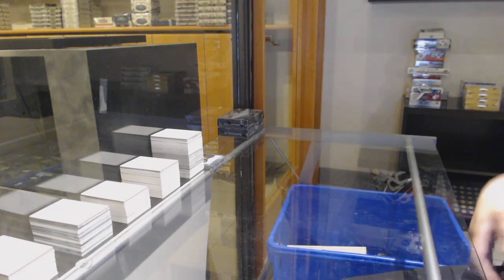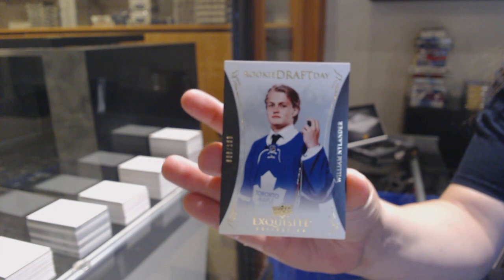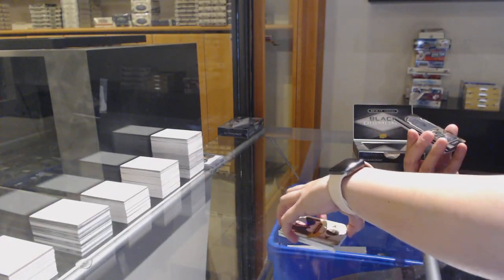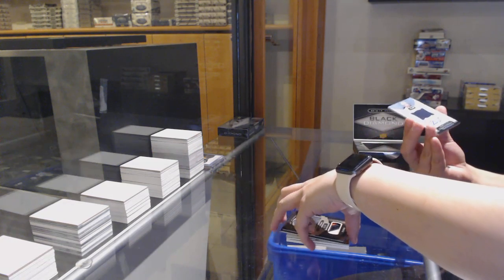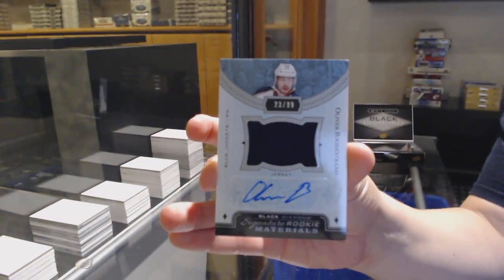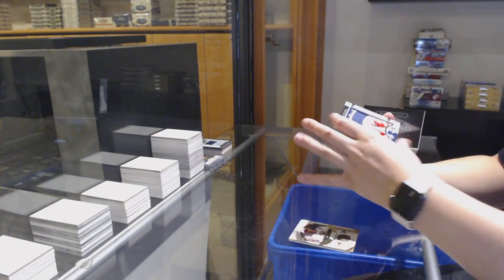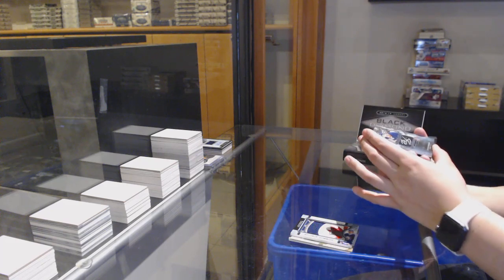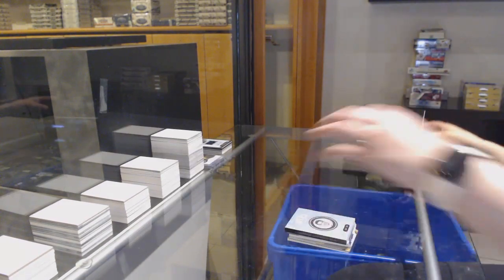16-17 Upper Deck Black Diamond Hockey 2 Box Break - C&C GB #12,468